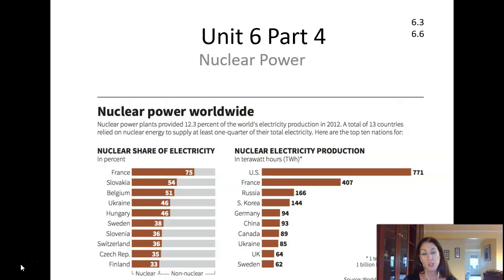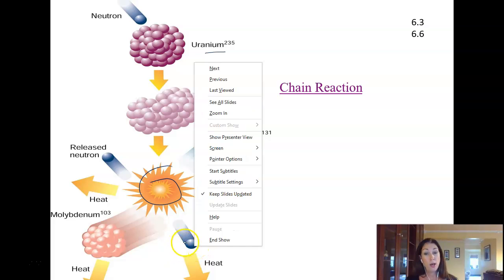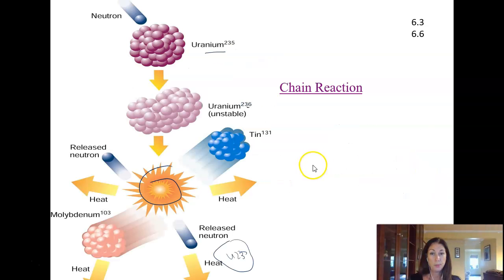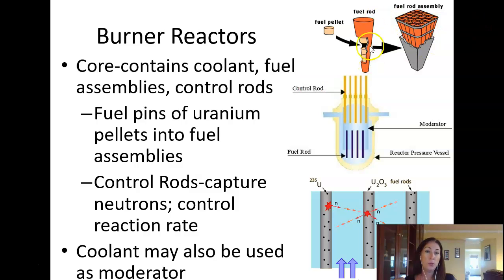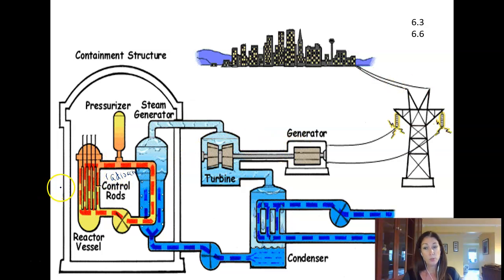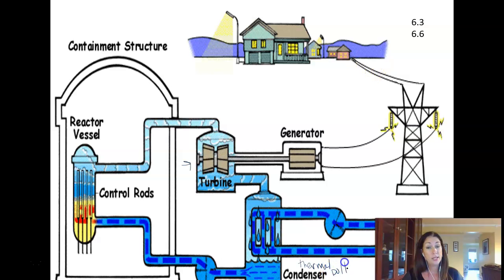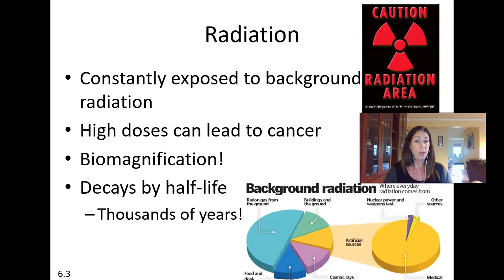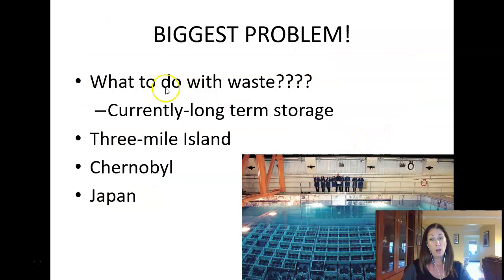Unit 6 Part 4-Nuclear